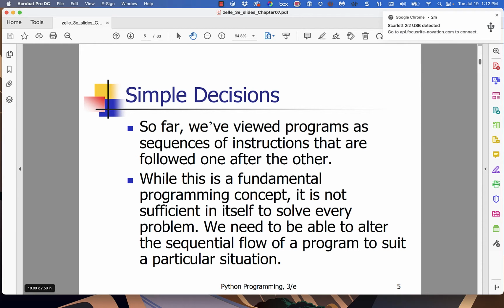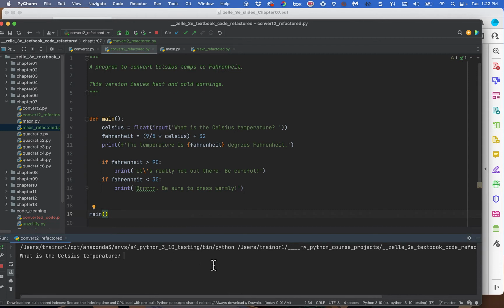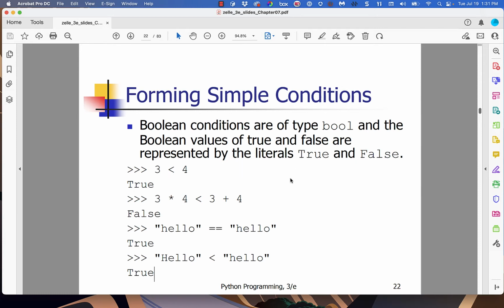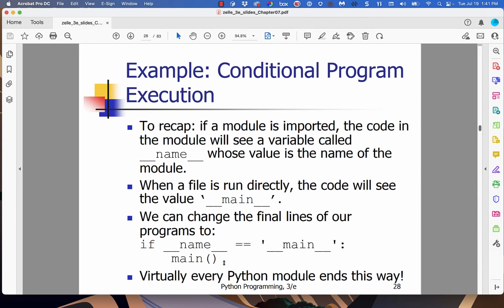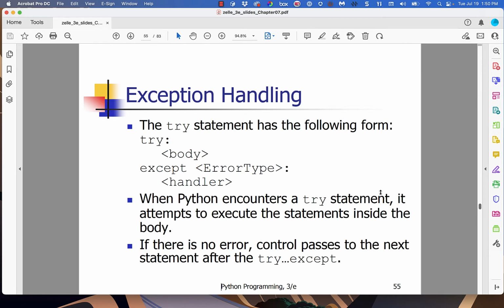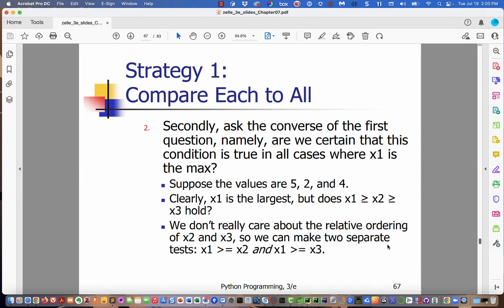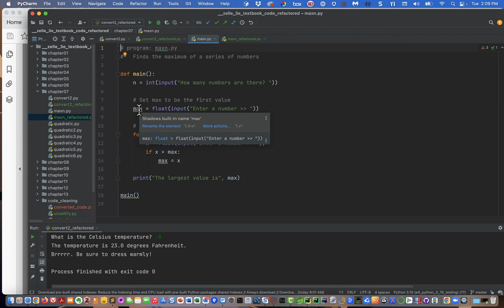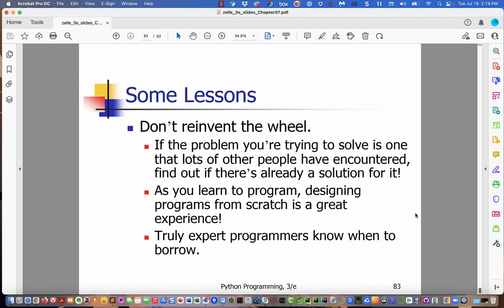Lecture: IS430 - Zelle 3e Chapter 7 - REV Fall 2022